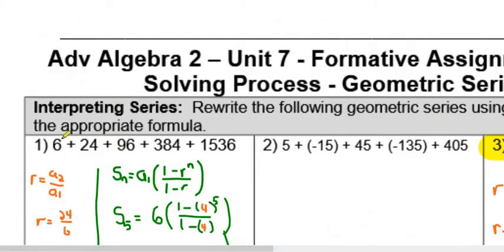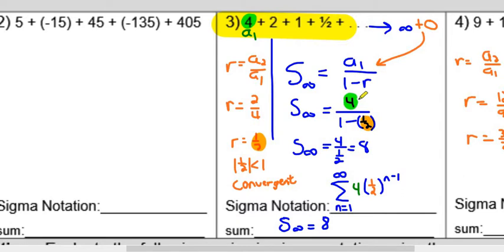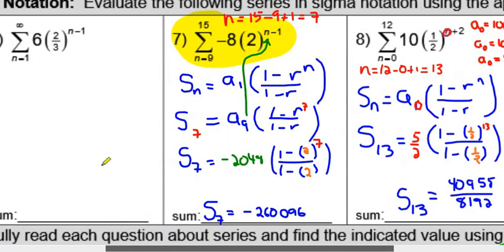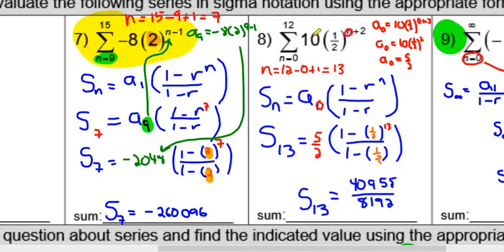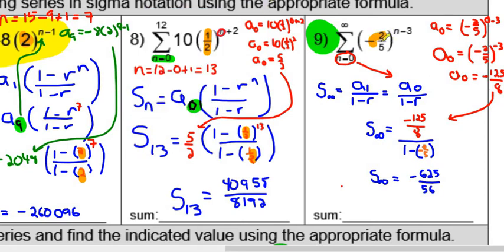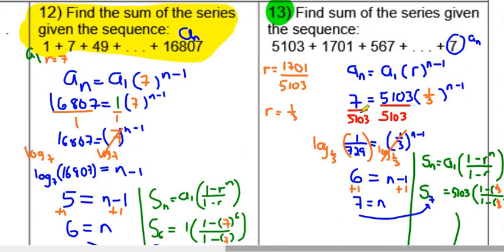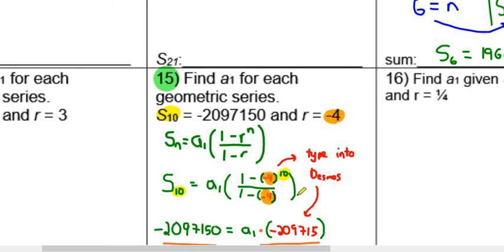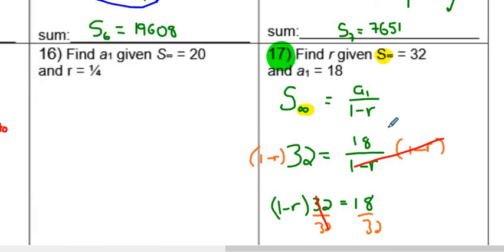07.4 - Homework Questions - Geometric Series